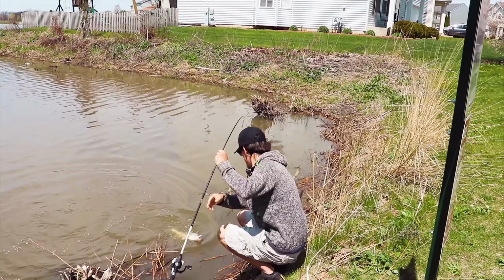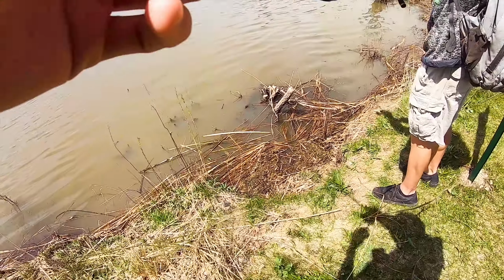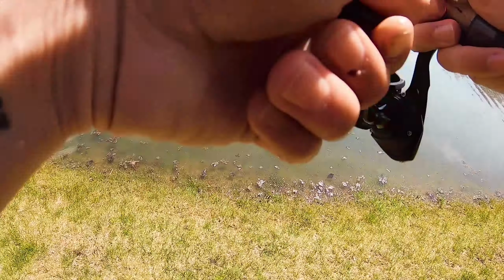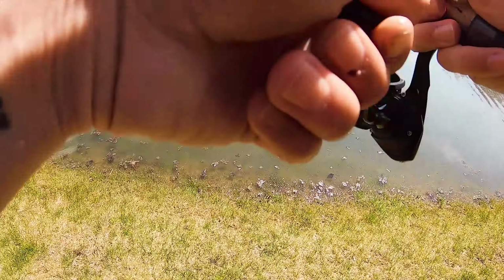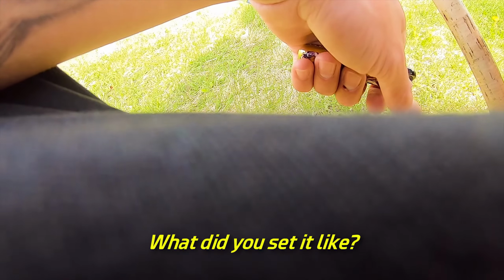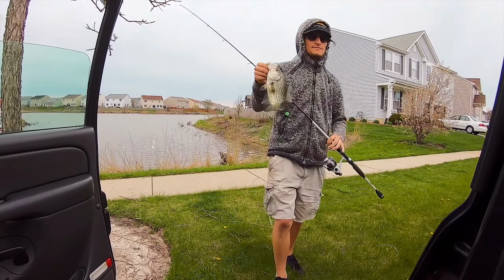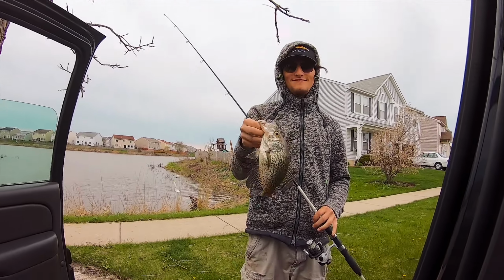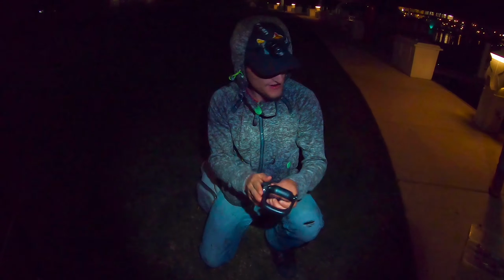MY BIGGEST MISTAKE I Have Ever Made While BASS Fishing -- RARE Fish CAUGHT!!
Went out fishing on 0 hours of sleep..(no surprise) and we went for many species and got it done. I made a huge mistake being so tired and lost a BIGGIN!

BIG thank you to Follow the Action Outdoors for sponsoring me & being able to fish and film for a dream job!! Videos will be out weekly!!

• FILMED BY: Tommy McGrath
• EDITED BY: @BarkerTH Lead Editor of the @FaZeClan

▼MY LAST VIDEO: Sight Fishing PREHISTORIC Fish In ULTRA CLEAR Water!!

►WHAT I USED TO FILM:
• BIG LENS
• GIMBAL STABILIZER

►OTHER GEAR:
• LITTLE TRIPODS